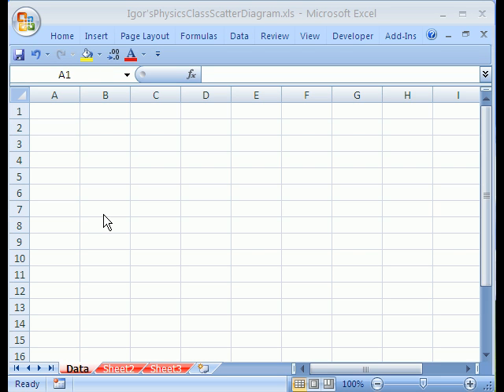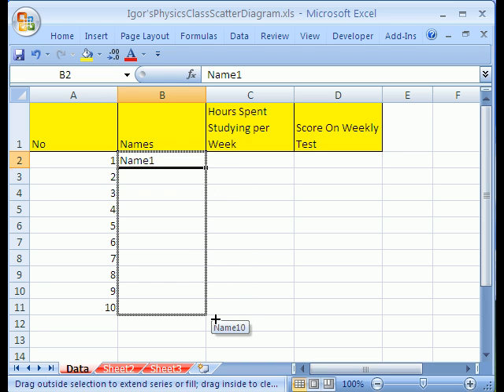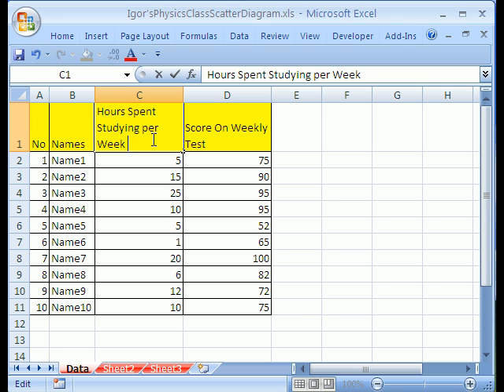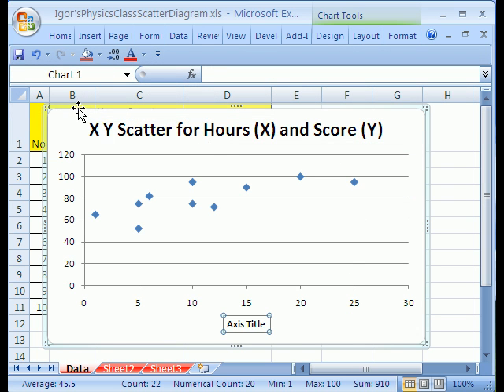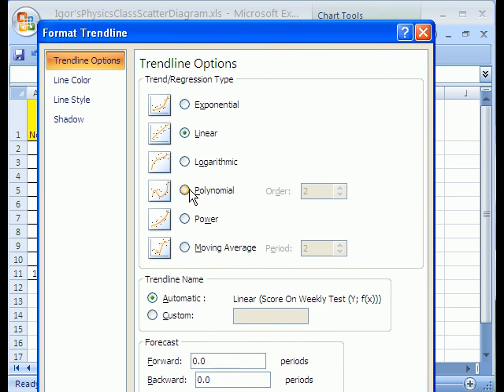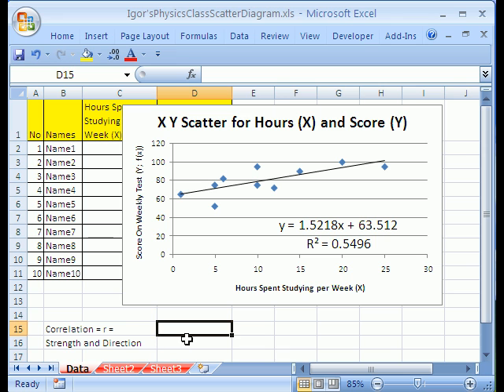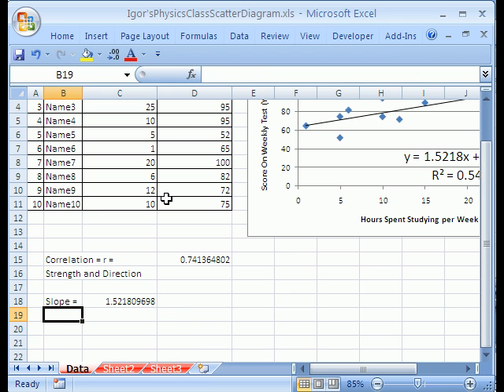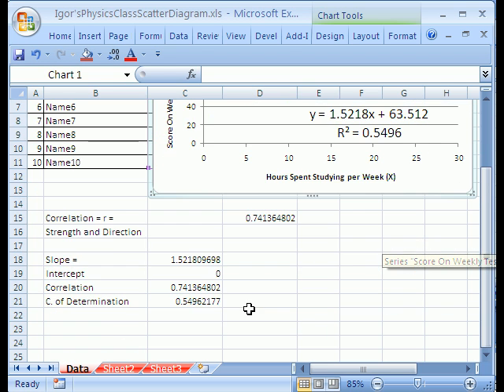Igor's Physics Class Linear Regression Tricks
Linear Regression
X-Y Scatter Diagram Chart Graph
Add Axis Labels to X Y Scatter diagram Chart Graph
Add Data Points Labels to X Y Scatter diagram Chart Graph
Add Trend Line (y = mx + b) to X Y Scatter diagram Chart Graph
Add R squared R^2 Coefficient of Determination to X Y Scatter diagram Chart Graph
Calculate Correlation with PEARSON and CORREL function formulas in Excel
Calculate slope with SLOPE function formula in Excel
Calculate intercept with INTERCEPT function formula in Excel
Calculate Coefficient of Determination with RSQ function formula in Excel